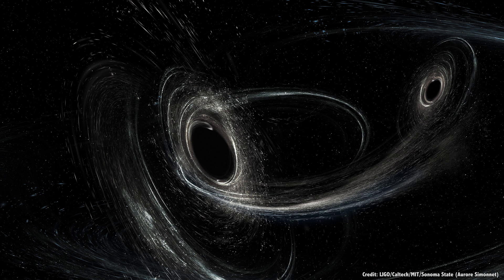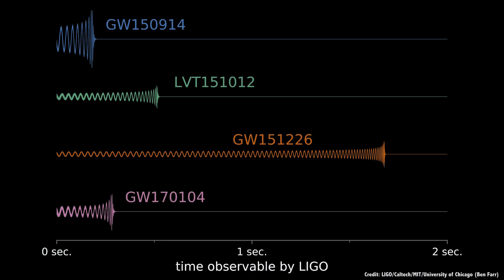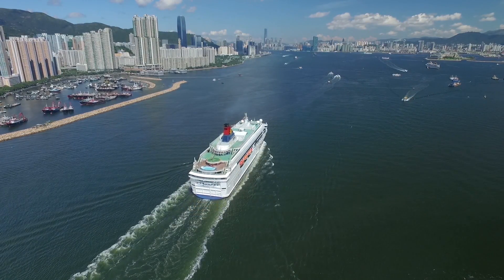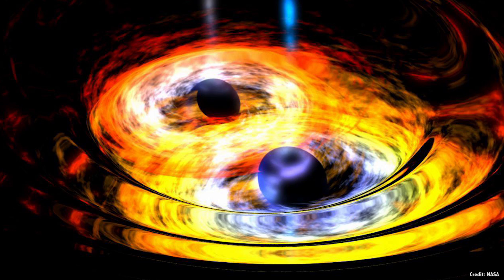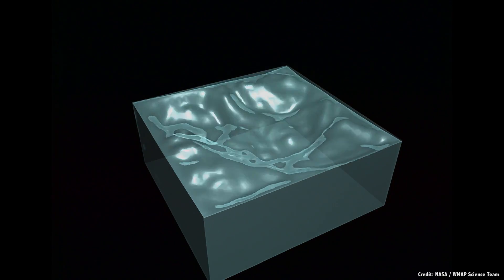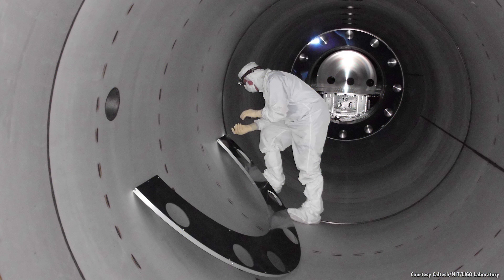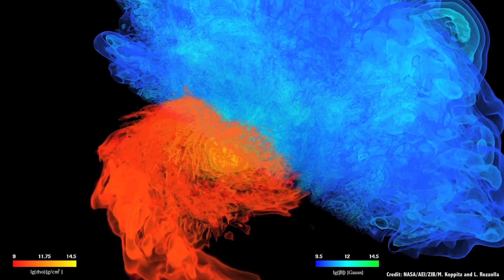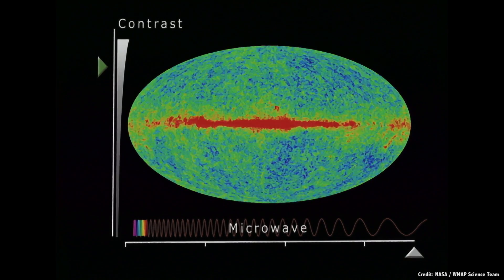Gravitational Astronomy? How Detecting Gravitational Waves Changes Everything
We’ve now had multiple detections of gravitational waves, opening up a whole new field: gravitational astronomy. We talk about the detections made so far, and how we can see the Universe in a whole new way.

Just a couple of weeks ago, astronomers from Caltech announced their third detection of gravitational waves from the Laser Interferometer Gravitational-Wave Observatory or LIGO.

As with the previous two detections, astronomers have determined that the waves were generated when two intermediate-mass black holes slammed into each other, sending out ripples of distorted spacetime.

One black hole had 31.2 times the mass of the Sun, while the other had 19.4 solar masses. The two spiraled inward towards each other, until they merged into a single black hole with 48.7 solar masses. And if you do the math, twice the mass of the Sun was converted into gravitational waves as the black holes merged.

These gravitational waves traveled outward from the colossal collision at the speed of light, stretching and compressing spacetime like a tsunami wave crossing the ocean until they reached Earth, located about 2.9 billion light-years away.

The waves swept past each of the two LIGO facilities, located in different parts of the United States, stretching the length of carefully calibrated laser measurements. And from this, researchers were able to detect the direction, distance and strength of the original merger.

Seriously, if this isn’t one of the coolest things you’ve ever heard, I’m clearly easily impressed.

Now that the third detection has been made, I think it’s safe to say we’re entering a brand new field of gravitational astronomy. In the coming decades, astronomers will use gravitational waves to peer into regions they could never see before.

Being able to perceive gravitational waves is like getting a whole new sense. It’s like having eyes and then suddenly getting the ability to perceive sound.

This whole new science will take decades to unlock, and we’re just getting started.

As Einstein predicted, any mass moving through space generates ripples in spacetime. When you’re just walking along, you’re actually generating tiny ripples. If you can detect these ripples, you can work backwards to figure out what size of mass made the ripples, what direction it was moving, etc.

Even in places that you couldn’t see in any other way. Let me give you a couple of examples.

Black holes, obviously, are the low hanging fruit. When they’re not actively feeding, they’re completely invisible, only detectable by how they gravitational attract objects or bend light from objects passing behind them.

But seen in gravitational waves, they’re like ships moving across the ocean, leaving ripples of distorted spacetime behind them.

With our current capabilities through LIGO, astronomers can only detect the most massive objects moving at a significant portion of the speed of light. A regular black hole merger doesn’t do the trick - there’s not enough mass. Even a supermassive black hole merger isn’t detectable yet because these mergers seem to happen too slowly.

This is why all the detections so far have been intermediate-mass black holes with dozens of times the mass of our Sun. And we can only detect them at the moment that they’re merging together, when they’re generating the most intense gravitational waves.

If we can boost the sensitivity of our gravitational wave detectors, we should be able to spot mergers of less and more massive black holes.

But merging isn’t the only thing they do. Black holes are born when stars with many more times the mass of our Sun collapse in on themselves and explode as supernovae. Some stars, we’ve now learned just implode as black holes, never generating the supernovae, so this process happens entirely hidden from us.

Is there a singularity at the center of a black hole event horizon, or is there something there, some kind of object smaller than a neutron star, but bigger than an infinitely small point? As black holes merge together, we could see beyond the event horizon with gravitational waves, mapping out the invisible region within to get a sense of what’s going on down there.

We want to know about even less massive objects like neutron stars, which can also form from a supernova explosion. These neutron stars can orbit one another and merge generating some of the most powerful explosions in the Universe: gamma ray bursts. But do neutron stars have surface features? Different densities? Could we detect a wobble in the gravitational waves in the last moments before a merger?